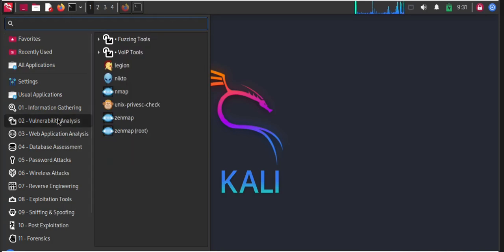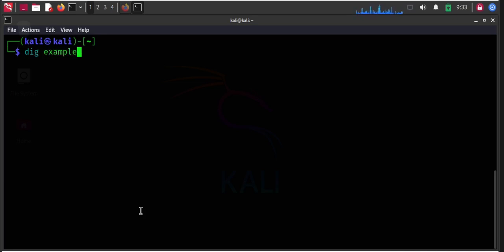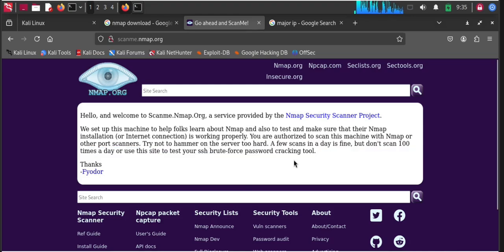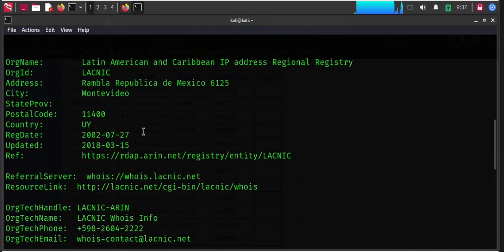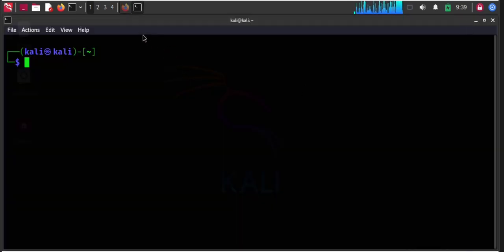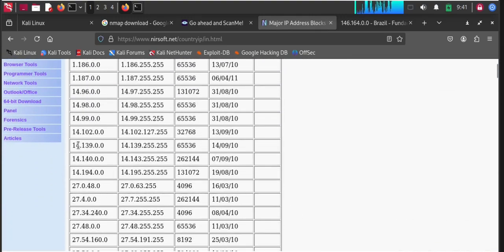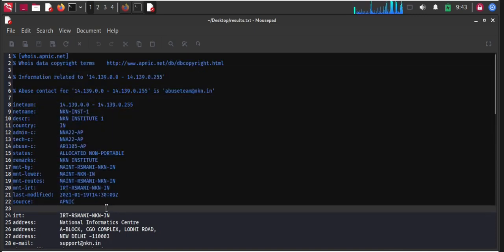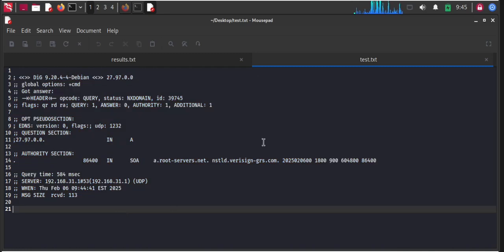FOOTPRINTING & RECONISSANCE (Information Gathering) tool's explained for further NMAP scan's